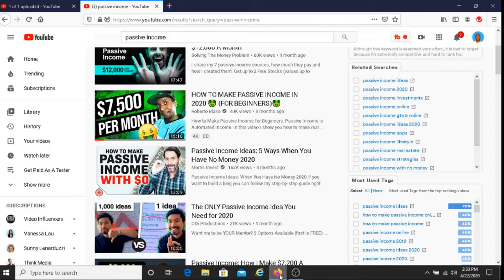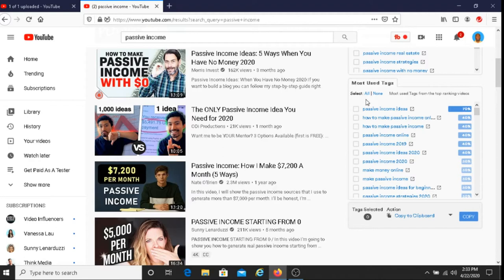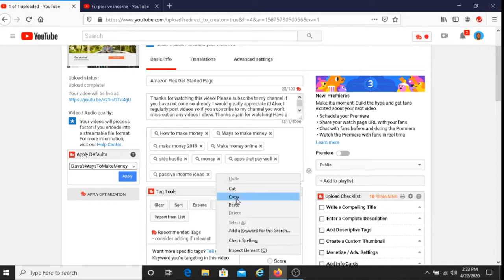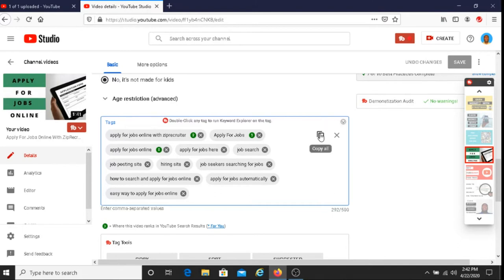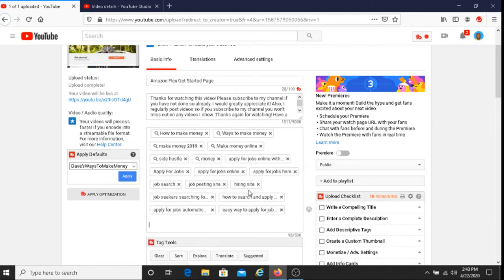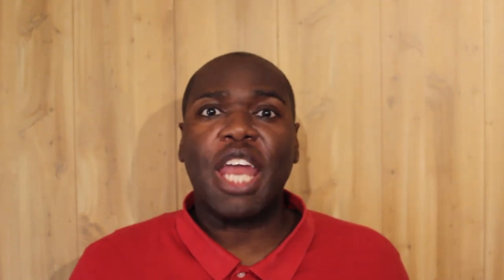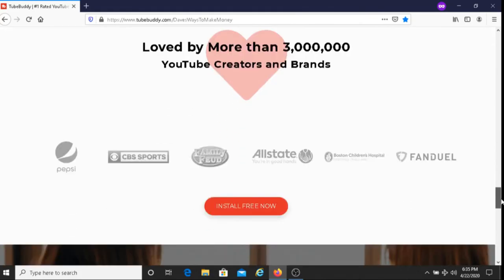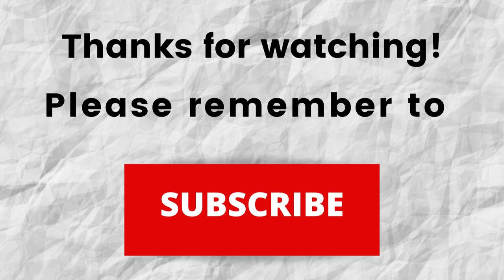How To Copy and Paste Tags Using TubeBuddy Tutorial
In this tutorial, I share how to copy and paste tags using TubeBuddy. If you're interested in learning easy ways on how to copy and paste tags for your YouTube channel then I recommend that you watch this video.

Camera I used to make this video: